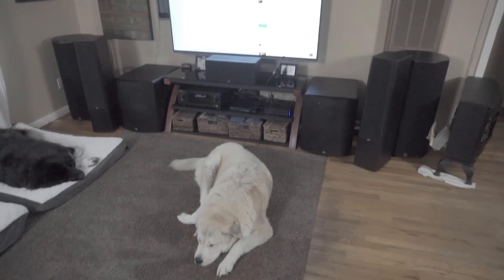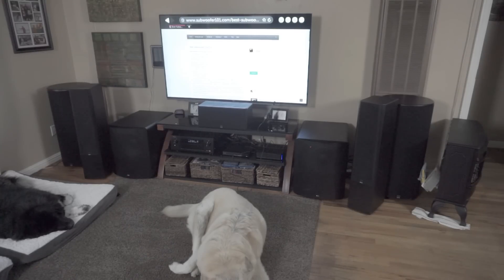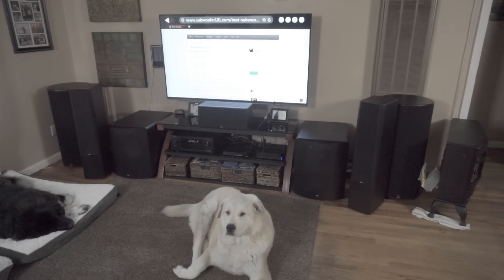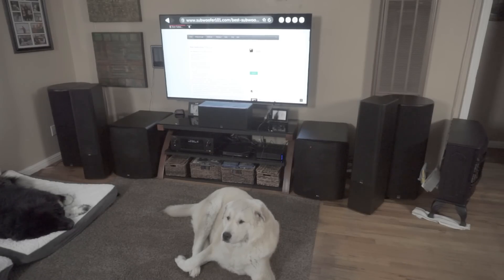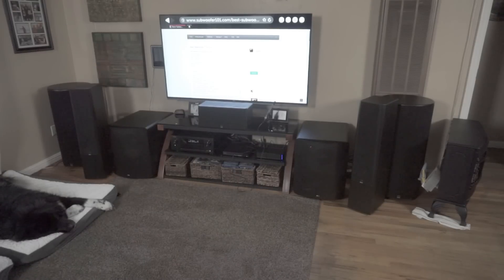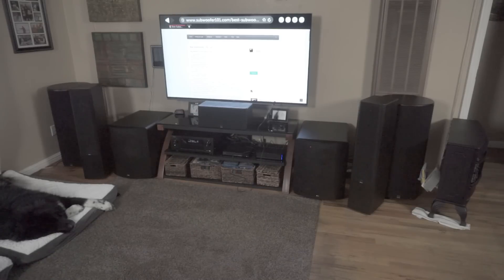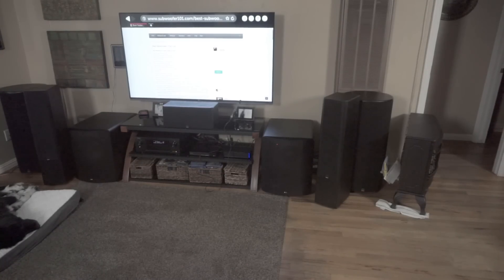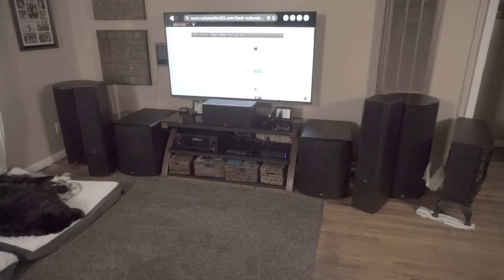4 Subwoofers (2 Wireless) And The Sound Got Worse?!?! (Don't Mix Wired & Wireless)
Be sure to read more in this description about 4 subwoofers, because after I made this video I learned more about the problem, which was not the number of subwoofers. Vv Click "SHOW MORE" vV

I contacted Ed Mullen at SVS after I made this video, and he informed me that when you're hooking up 4 subs, (or presumably more than 1 sub) you need to make a decision about whether you're going to go wireless or not. If you are going to go wireless, ALL subs should be wireless. Mixing and matching creates serious havoc!

Wireless introduces delay, and the problems may actually be in the way AVR's process this, but what was clear was that removing wireless from the equation and setting proper subwoofer distances cleared up the problem, even while on the previous room correction settings.

Needless to say, when Ed explained the problems with mixing wired subs with wireless subs, I felt a little less crazy. 4 subwoofers was supposed to be better!

As long as all subs are wired, and the subs are distributed evenly around the room, 4 subs should be awesome, but I did not have a long enough subwoofer cable on hand before I sent the PC-2000's back. I will revisit the issue.

Wireless, it seems to me, is more hassle than it's worth. It does have a place though, some people need to be able to go wireless because of their room layout, but the 2 strongest caveats are that all subs need to be wireless, and you probably won't be able to adjust your distance settings. Not at all in my case, if I so much as looked at the distances the AVR made me adjust the distance.

This highlights the importance of measuring your room. Room Eq Wizard is free. There is a link below, as well as a link to the microphone I use. I plan to do a video on that, and it will be a long one. I've had several viewers ask for that, I just need to get it done.

for layman's tech advice, product reviews, content reviews, and tips. It's OK to be new here, that's the whole point!

SVS Bill of Rights, one of the reasons I'm so comfortable as an affiliate To ensure full Bill of Rights coverage, including trade in and return policies, order directly from SVS. If you buy them anywhere else, you are subject to that store's return policies, which might be less impressive.

This looks like a great power amp